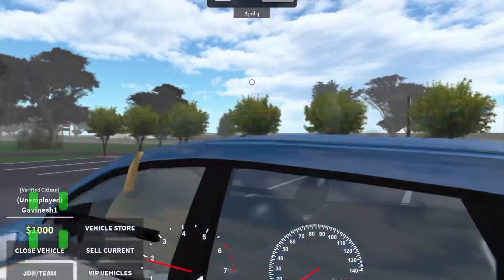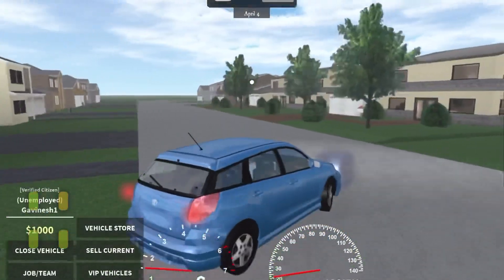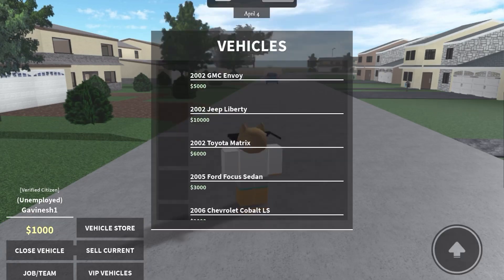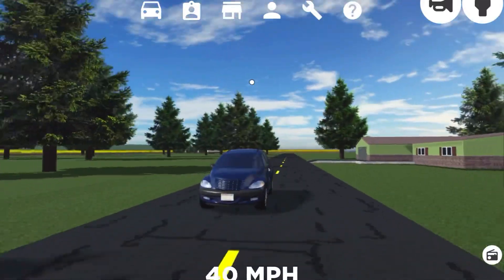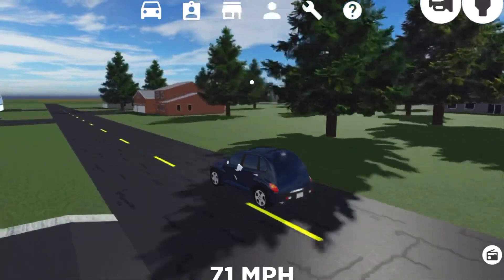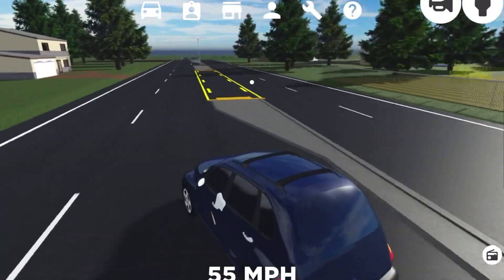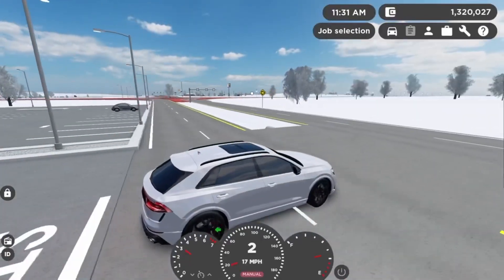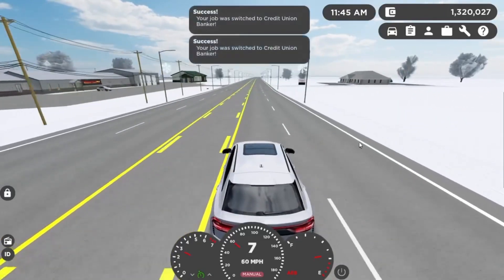ROBLOX GREENVILLE HISTORY!! GV1-GV4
Hey guys, be sure to watch blubbers and blox wheels video. Here are the links 👇